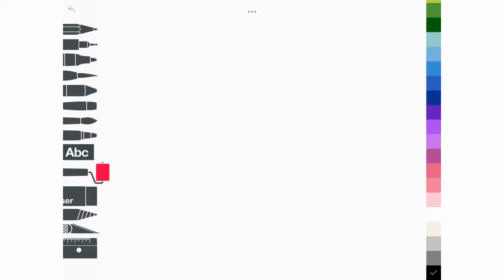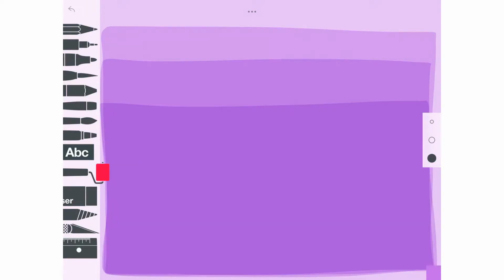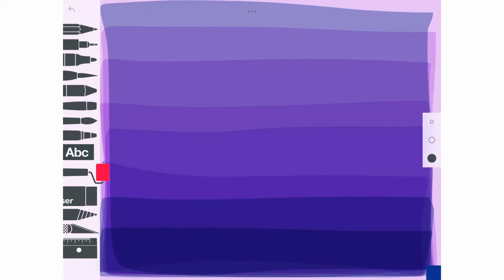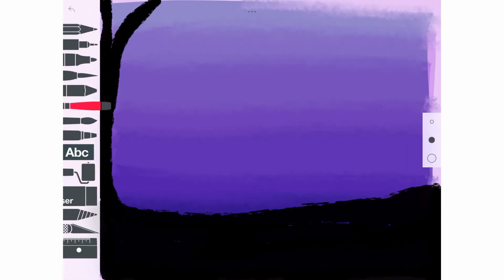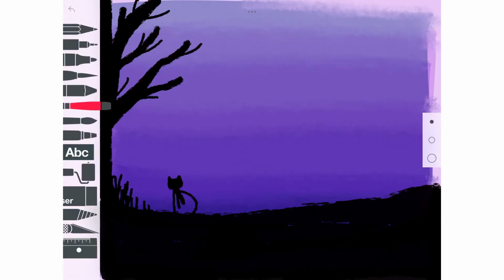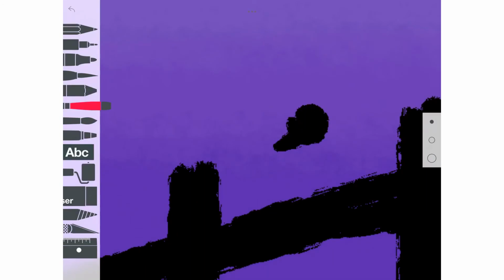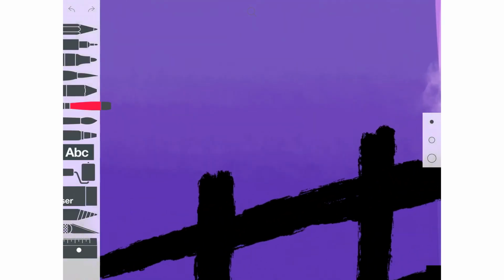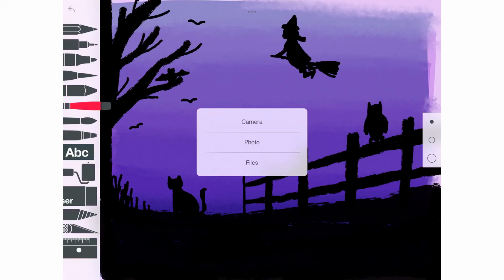Negative Space Silhouette